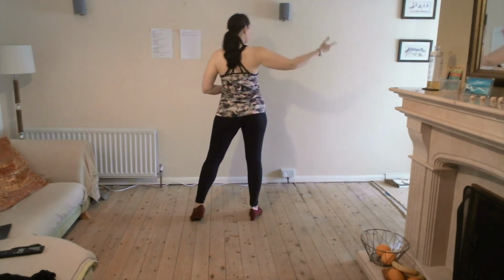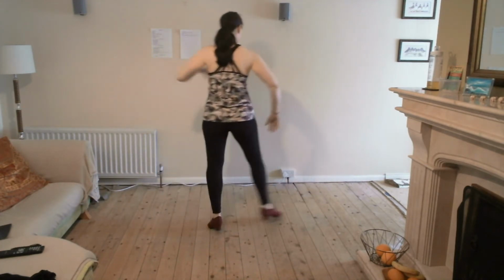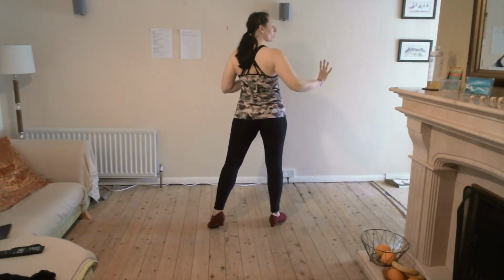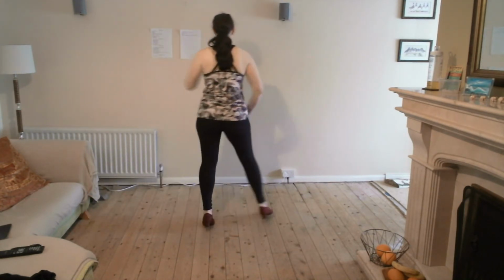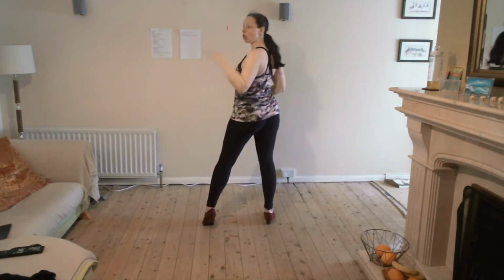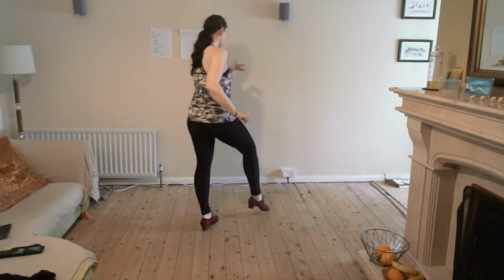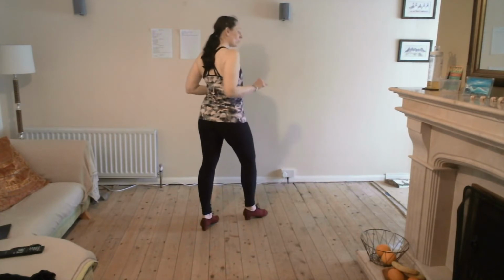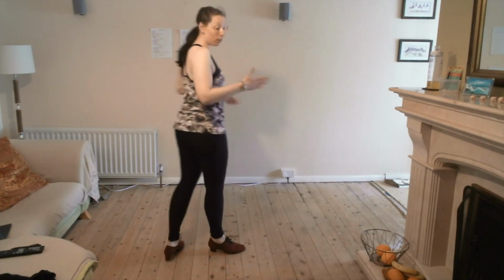BEGINNERS SOLO LATIN DANCE | International Cha Cha | Routine 1 (Summary)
A short summary of our Beginners Solo International Cha Cha Practice Routine 1 (without music). This is a recap from a full 1-hour class previously delivered online.

Learn to SOLO DANCE at home: Ballroom, Latin, Salsa, Jive & Dance Fitness classes for Solo dancers.. no partner required.